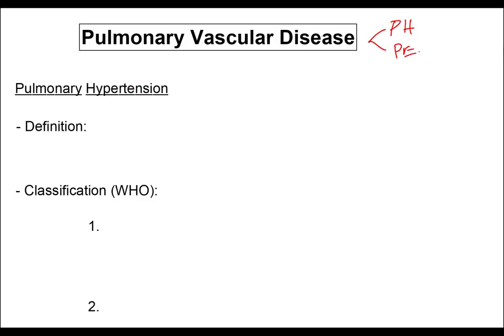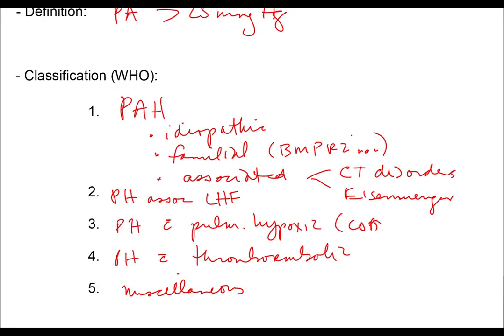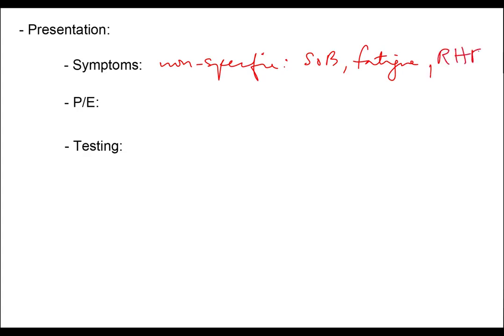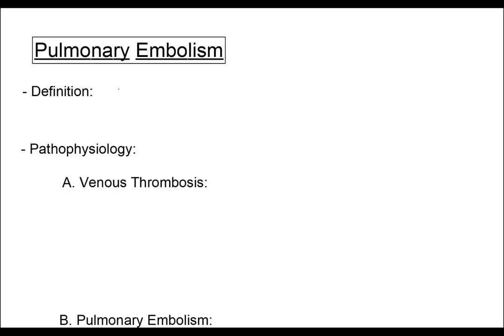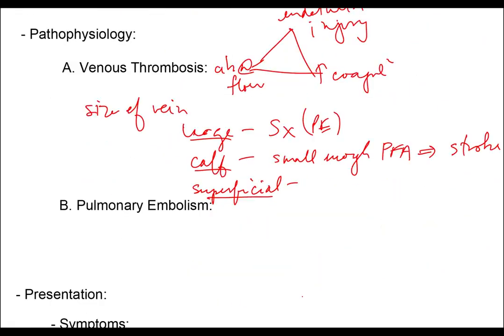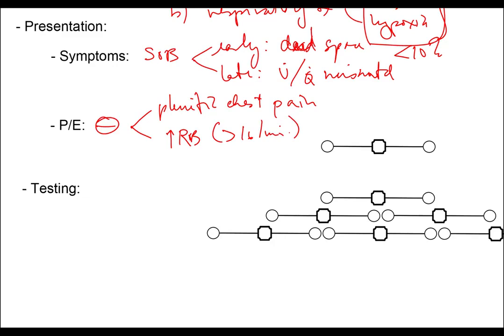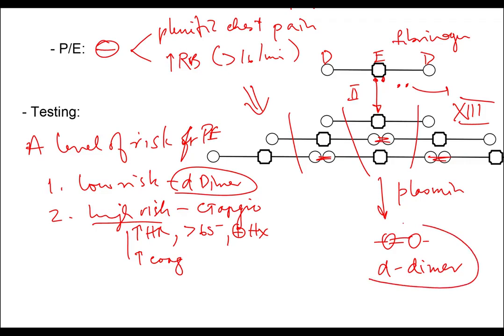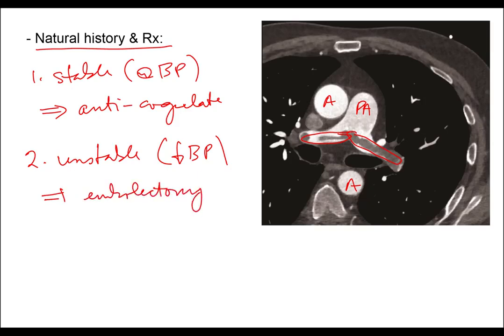Pulmonary Vascular Disease 720p